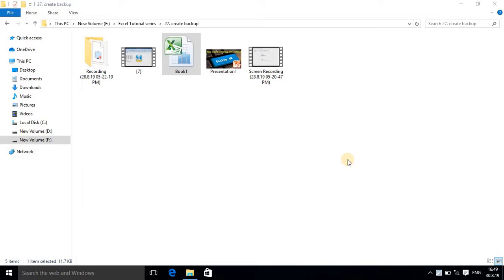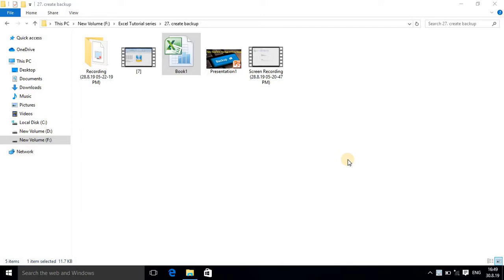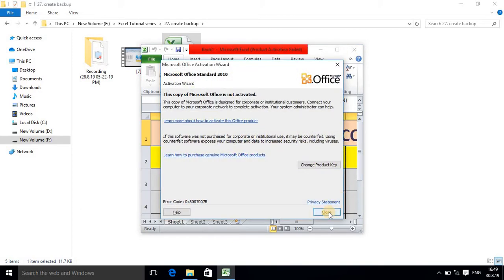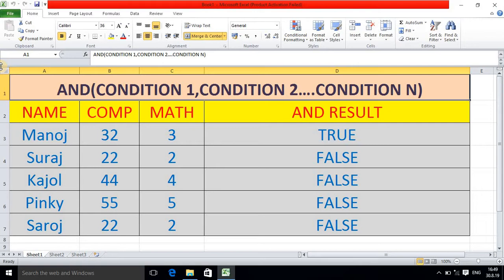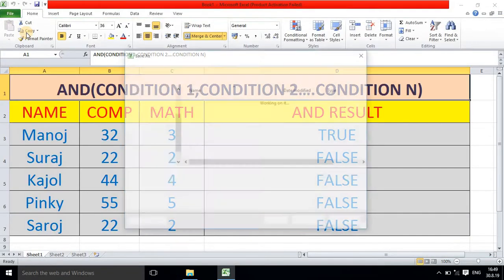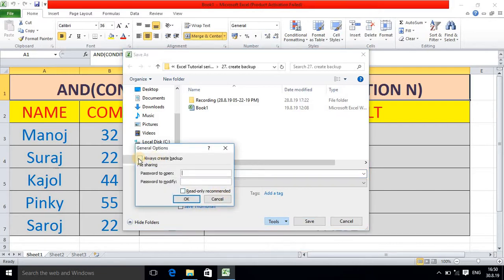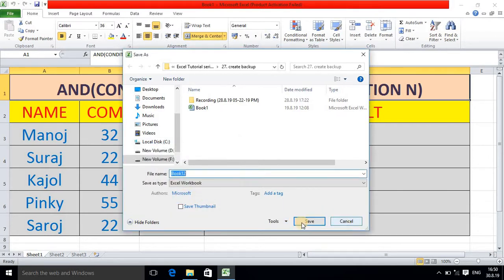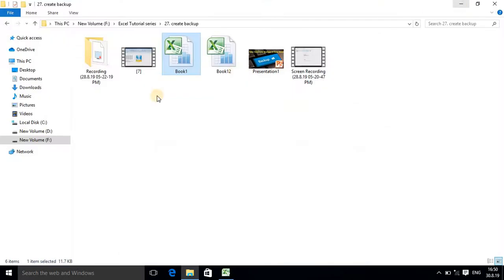Excel File Backup in Easy Steps,#27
In this tutorial we will see how you can take backup of your excel file.